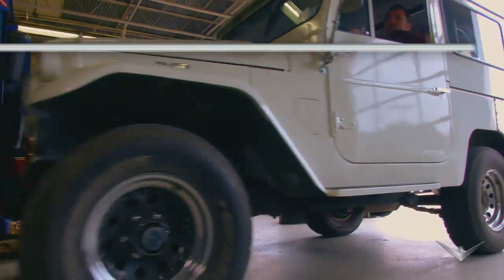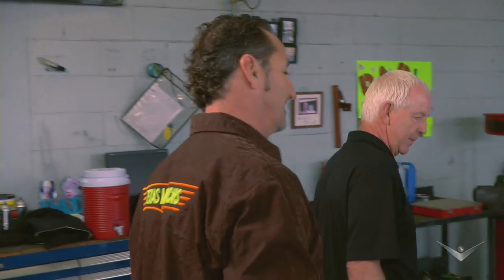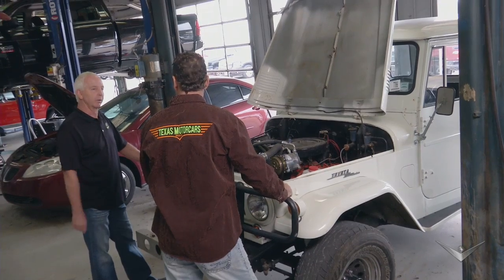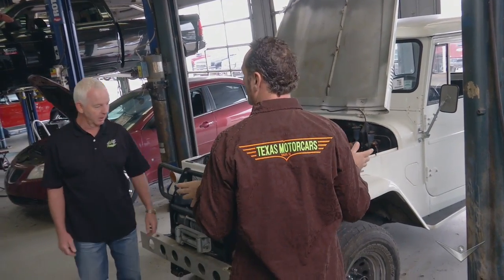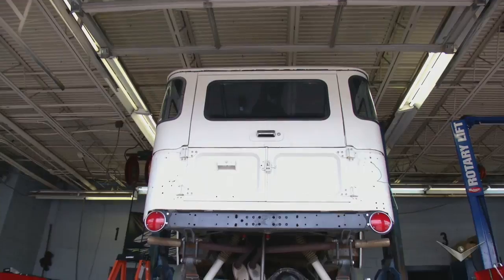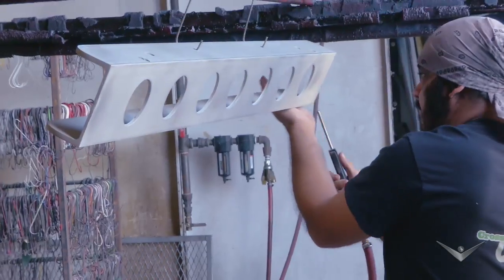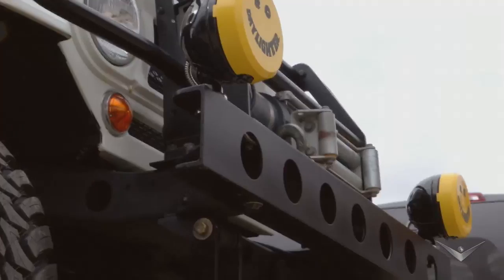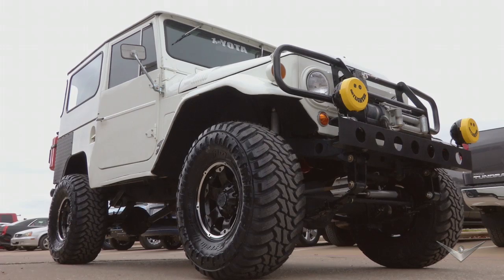1966 Toyota Land Cruiser | Dallas Car Sharks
This '66 Toyota Land cruiser was a popular car in its day, but this one needs a bit of work.